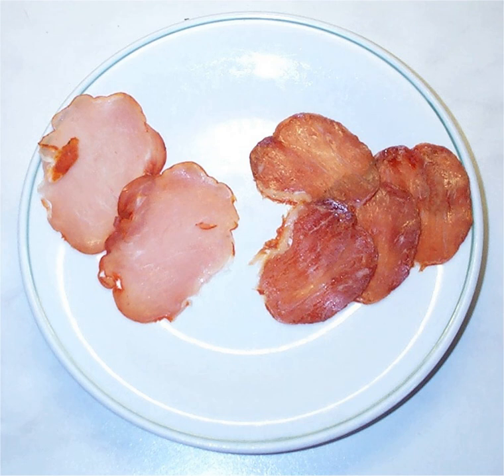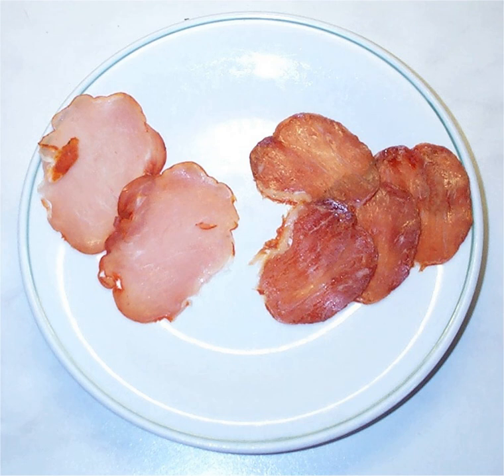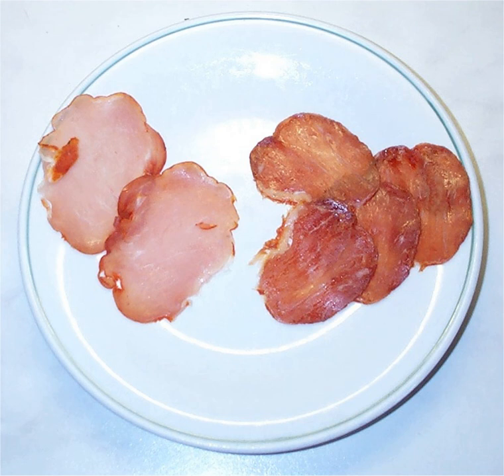Lountza | Wikipedia audio article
This is an audio version of the Wikipedia Article:
Lountza

00:00:11 1 Spain
00:00:32 2 Italy
00:00:52 3 Corsica
00:01:05 4 Cyprus
00:01:49 5 Greece
00:02:03 6 Etymology
00:02:18 7 See also

- Socrates

SUMMARY
Cured pork tenderloin is found in various cuisines in Mediterranean Europe and South America.
It is typically salted or brined then dried or smoked.